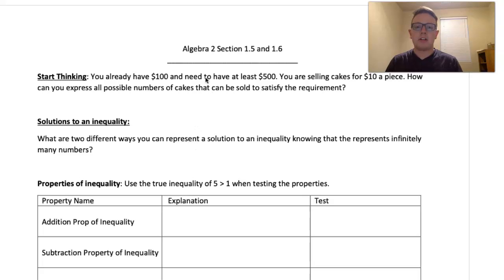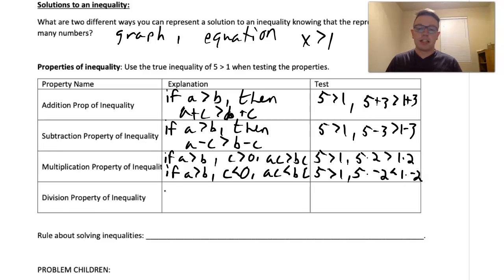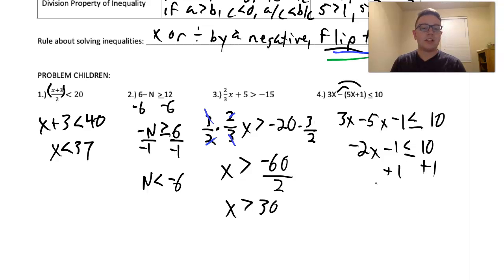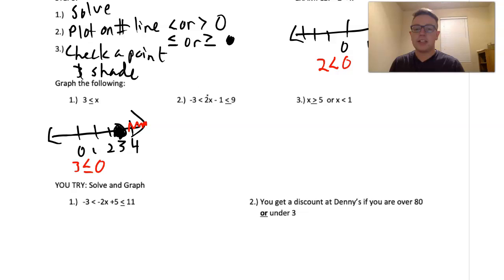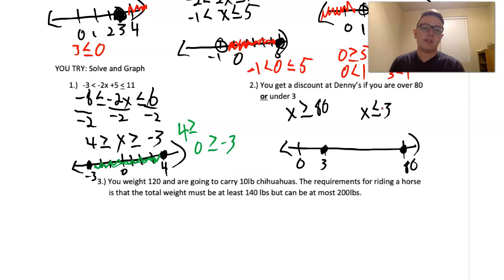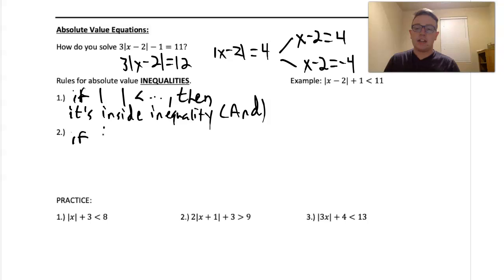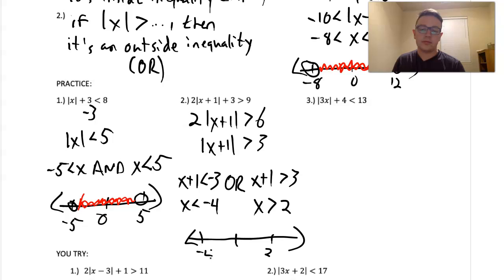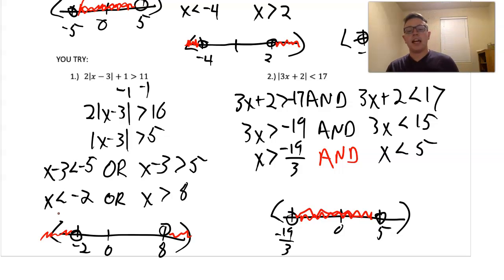Alg 2 Section 1.5 & 1.6 - Inequalities